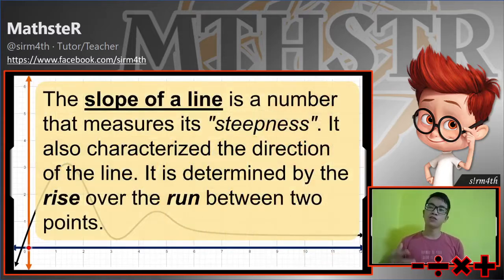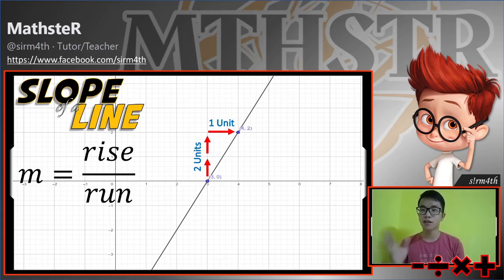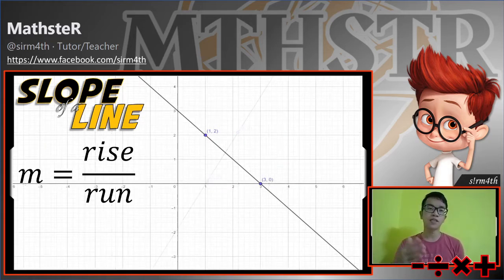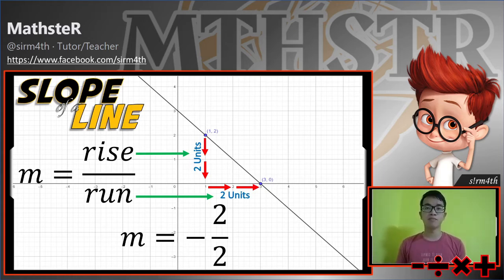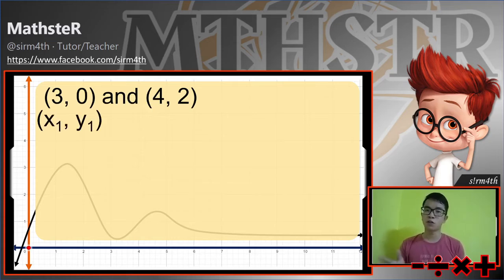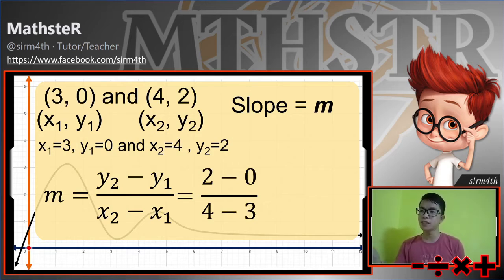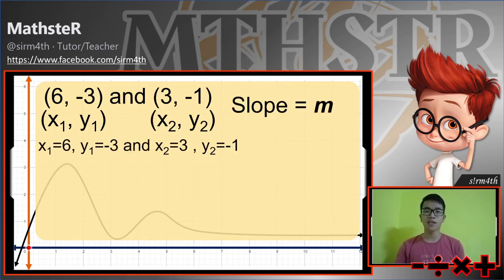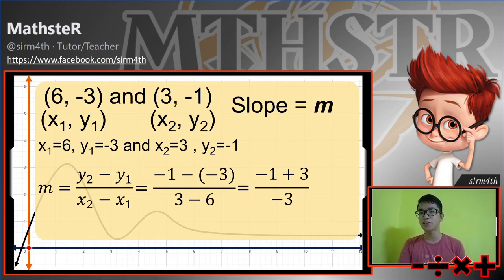Slope of a line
It is very important that you have prior knowledge about Cartesian Coordinate Plane so you'll understand this lesson easily.
Watch until the end and I hope you'll learn something from this video.